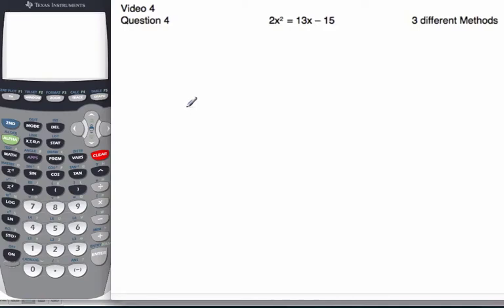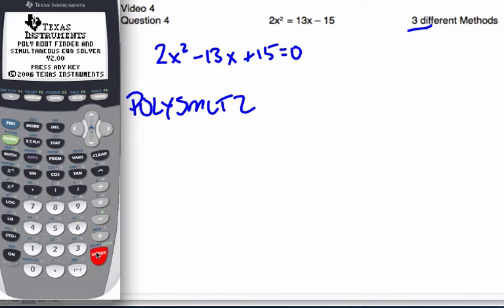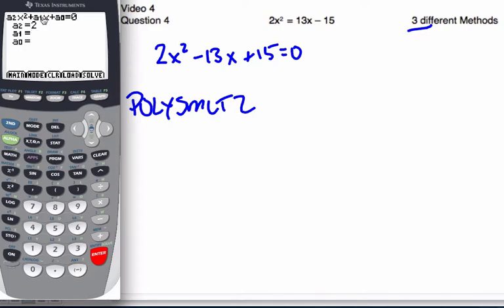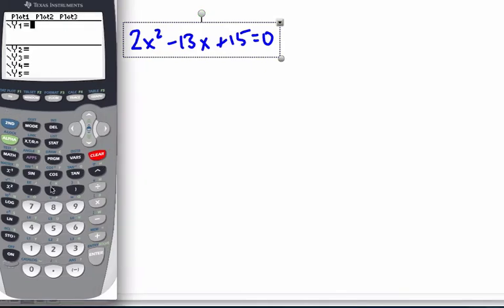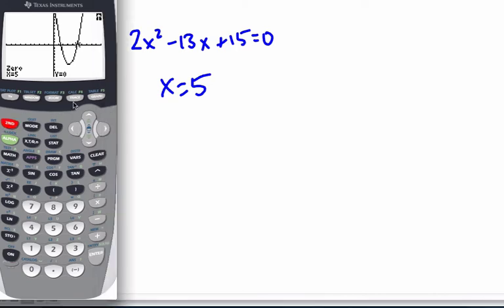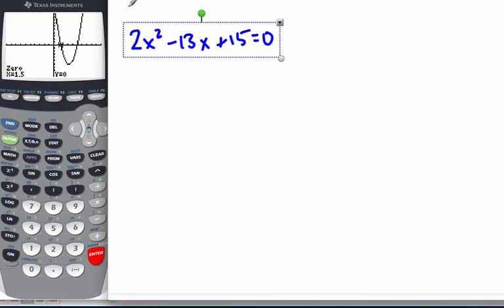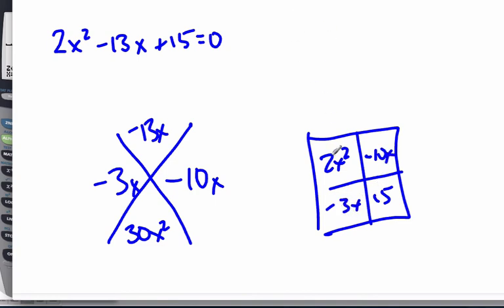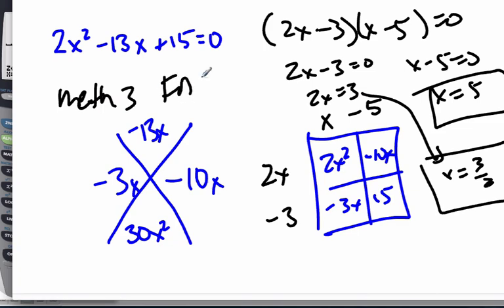5 05 4 Solving Quadratics